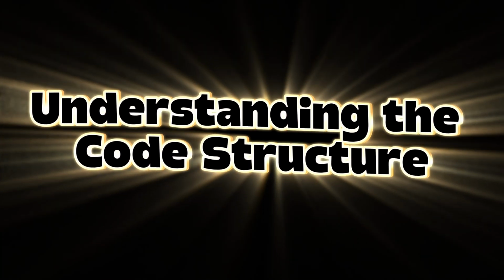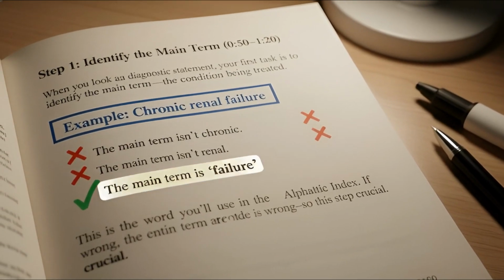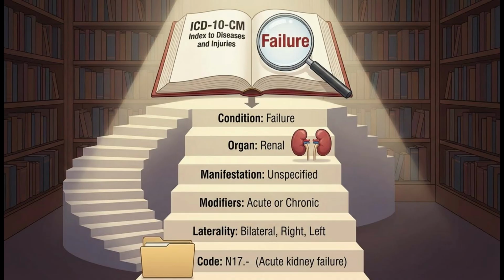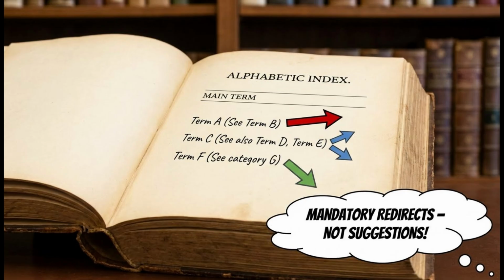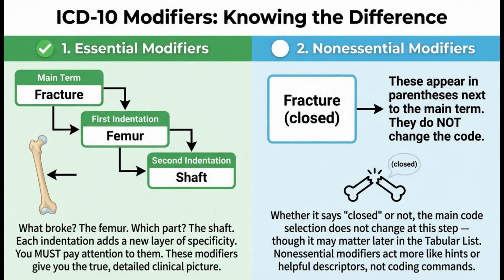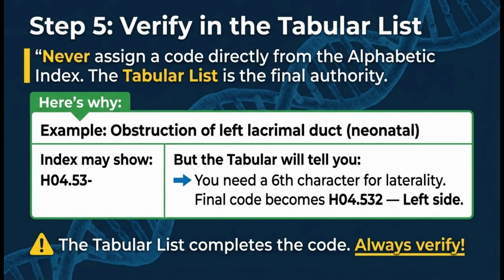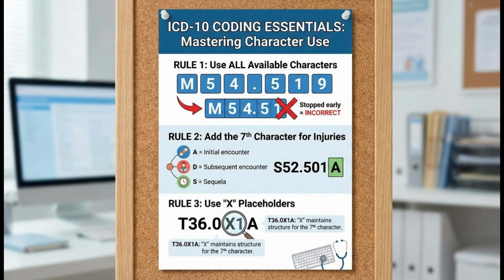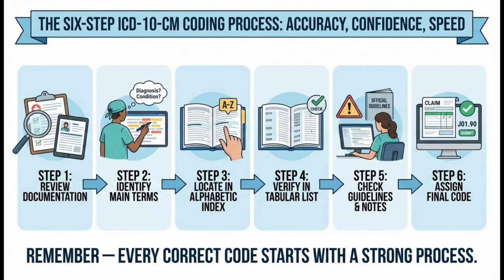ICD-10-CM Coding in 6 Simple Steps | Complete Beginner Guide (Become a Pro FAST!)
📌 Welcome to the ICD-10-CM Beginner Masterclass!
In this video, we break down the ENTIRE ICD-10-CM coding process into 6 simple steps that every new medical coder must master. Whether you're preparing for CPC, starting your first coding job, or just entering the medical coding world — this tutorial will boost your accuracy, speed, and confidence.

What You’ll Learn in This Video:

✔ Step 1: How to identify the main term
✔ Step 2: How to search the Alphabetic Index properly
✔ Step 3: How to follow cross-references like “See” and “See Also”
✔ Step 4: Understanding essential vs. nonessential modifiers
✔ Step 5: Why you MUST verify in the Tabular List
✔ Step 6: How to code to the highest level of specificity (with examples)

These six steps form the backbone of every professional medical coder’s workflow.
Master them → and you instantly code smarter, cleaner, and more confidently.

⭐ WHO THIS VIDEO IS FOR:

→ Beginners learning ICD-10-CM
→ Anyone transitioning into medical coding or RCM

✨ ABOUT THIS CHANNEL – CODING DOCTOR

I create simple, beginner-friendly tutorials on:
📘 ICD-10-CM
📗 CPT
📘 HCPCS
📊 Sequencing rules, modifiers, billing logic, and more.